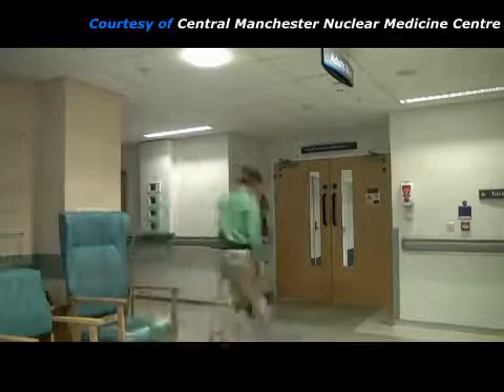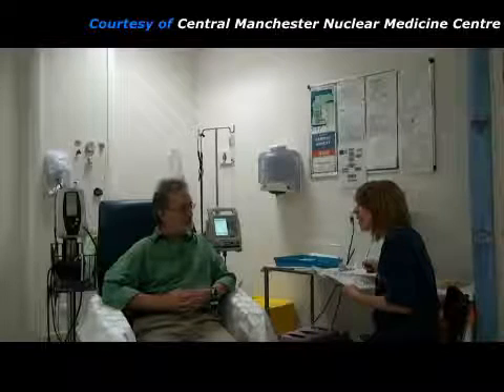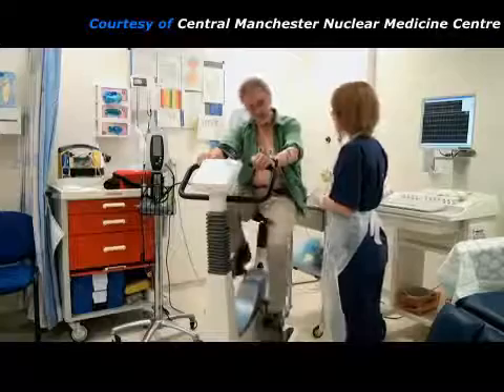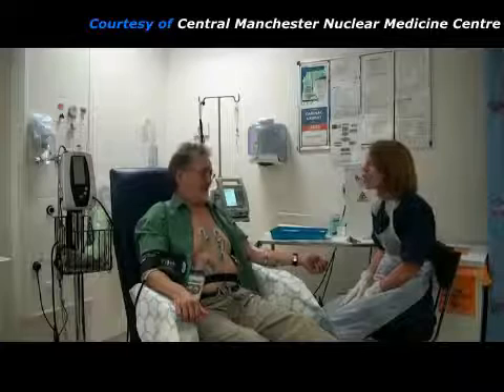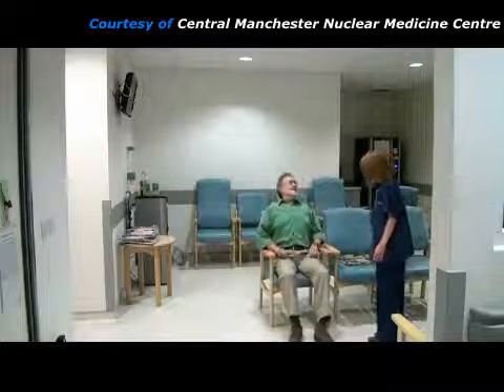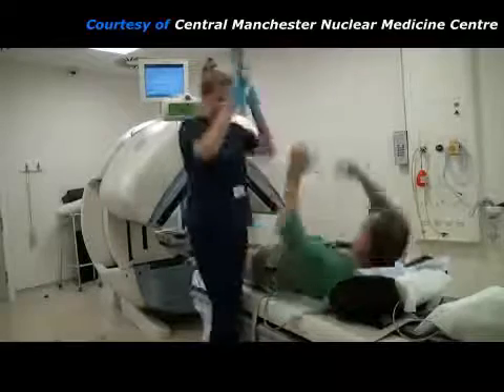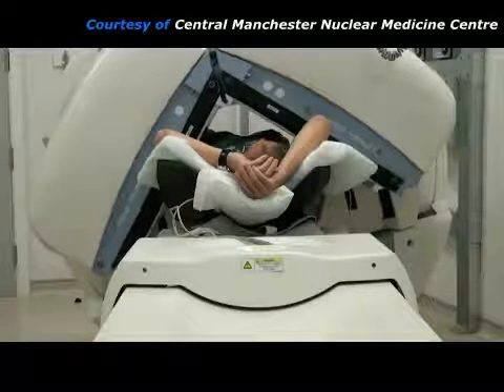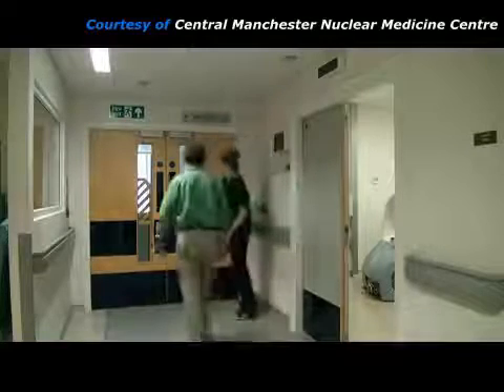Stress Heart Scan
This video shows what people may experience when they are having a stress heart scan.